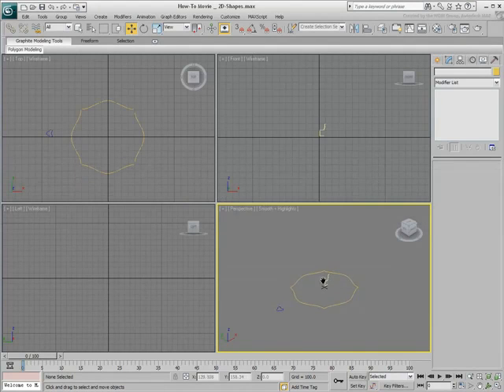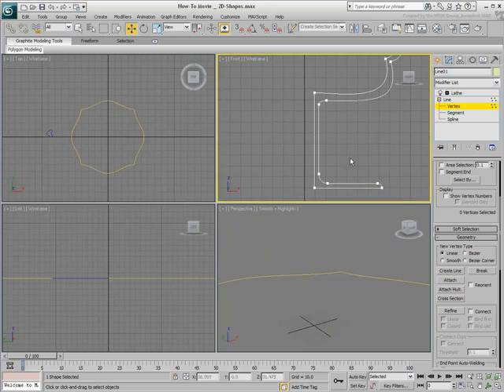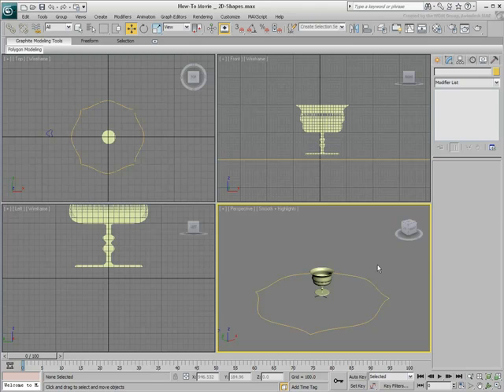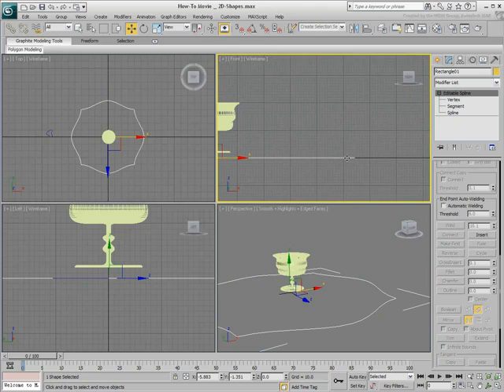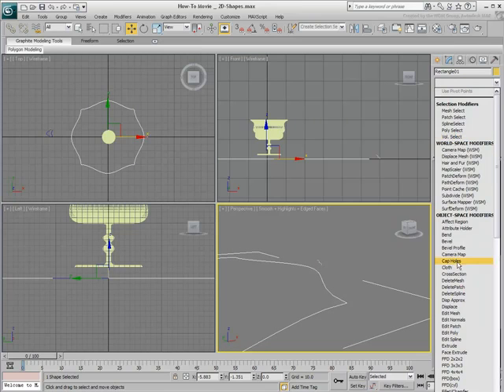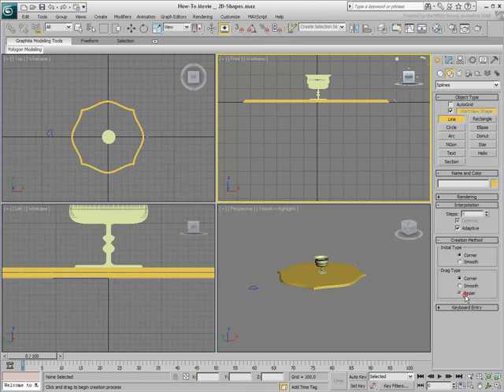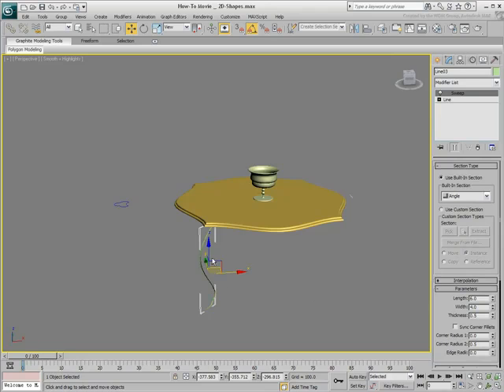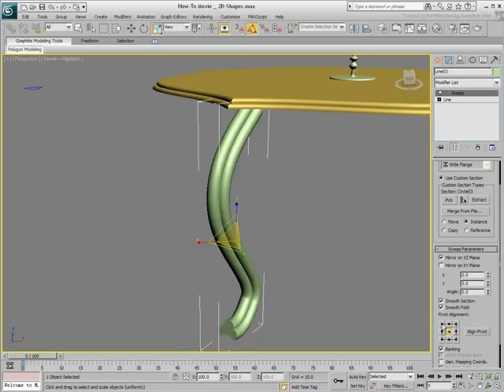10 modeling with splines part2 - 3Ds Max Studio Tutorials